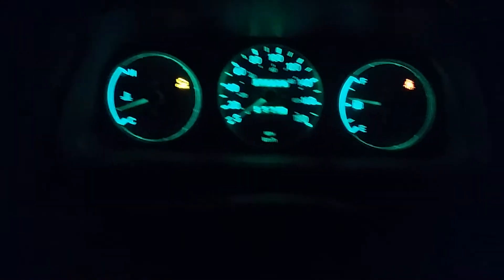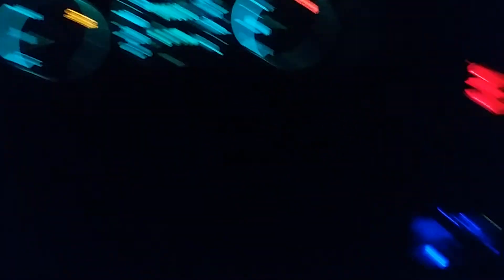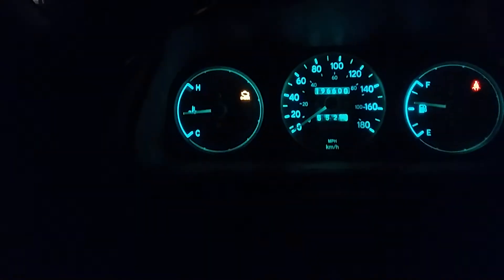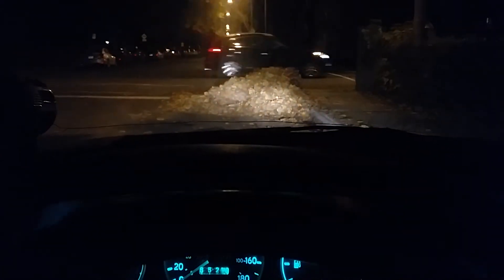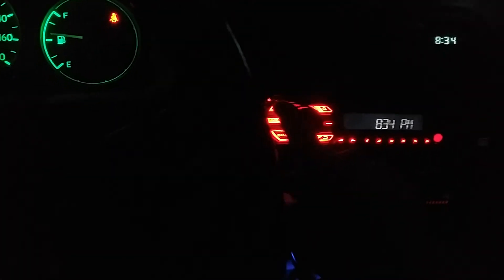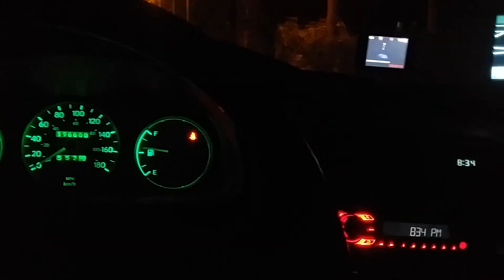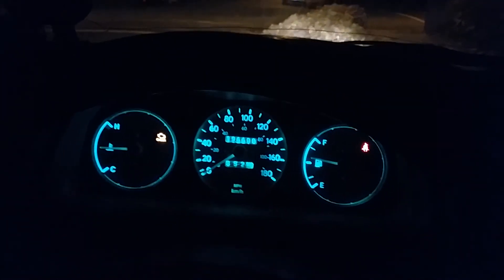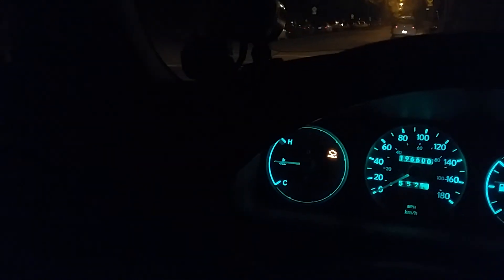1997 Toyota Corolla Dx LED modifications and update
Update on Gauges install and view of some of the LED modifications I did to my 1997 Toyota Corolla DX.